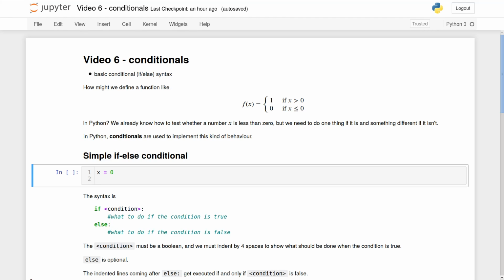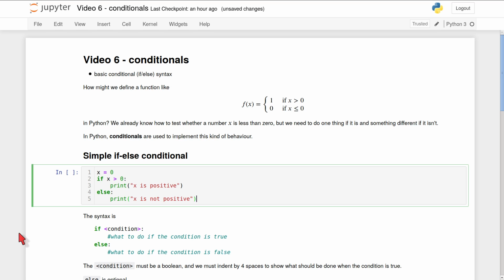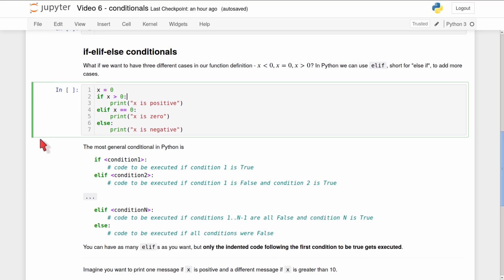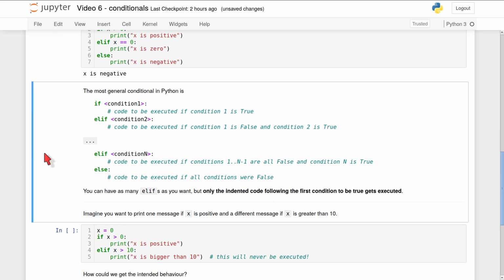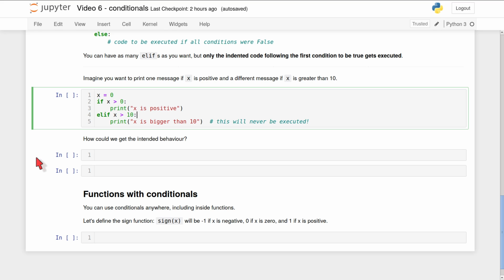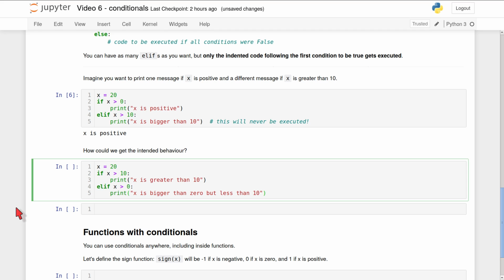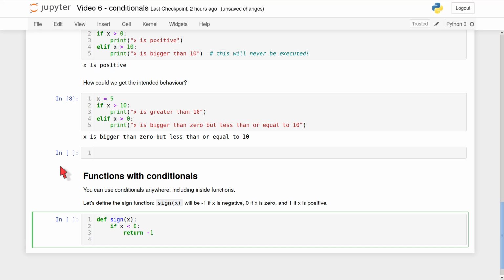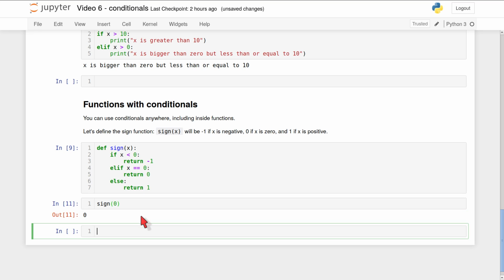MATH0011 video 6: conditionals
How to use if-elif-else conditionals in Python to produce behaviour that depends on whether some conditions are true or false. Example of defining a function sign(x) which is -1 if x is negative, 0 if x is zero, and 1 if x is positive.